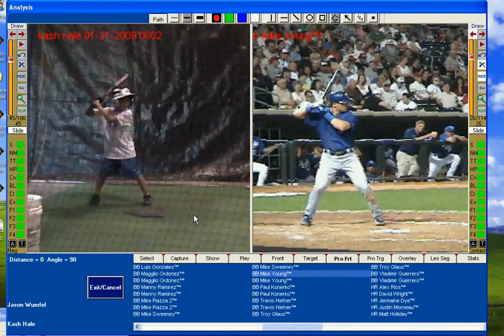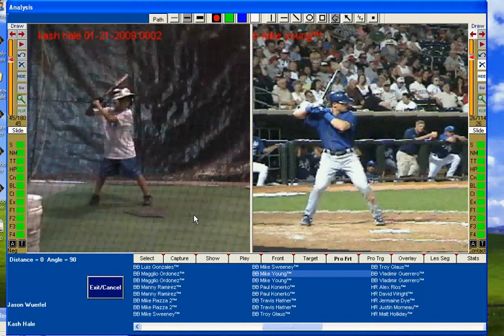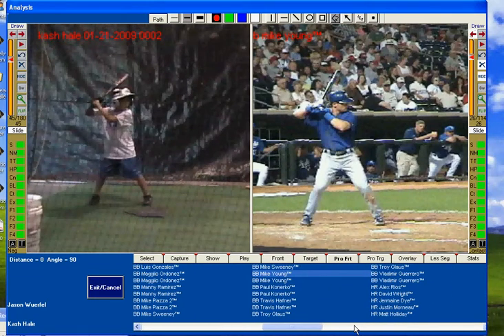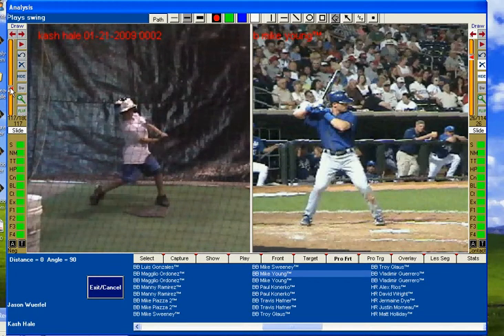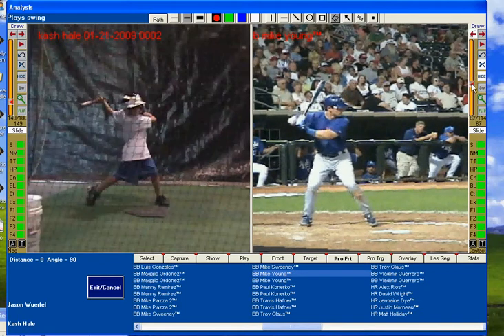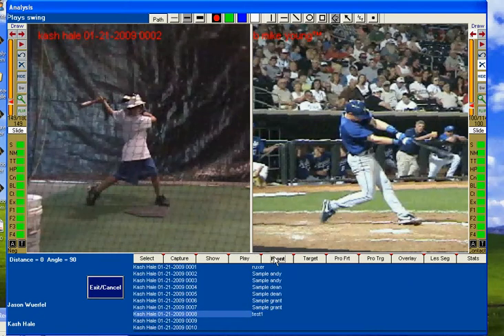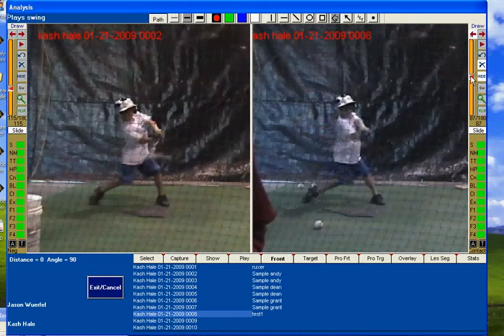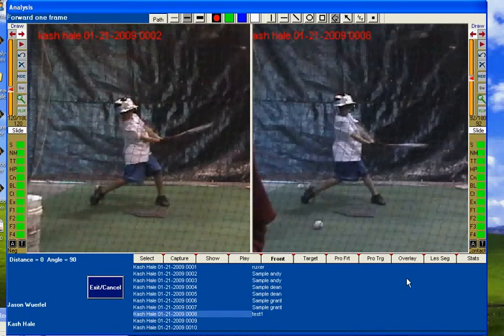Indiana Baseball Academy RightView Pro Demo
Brief demo of the capabilities of the RightView Pro at the Indiana Baseball Academy.  The RightView Pro is the most advanced video analysis system on the market and it is available at the Indiana Baseball Academy.  Check out the College Prep Program - starting November 1st - featuring 14-weeks of training and conditioning and ten one-day mini-camps featuring college coaches from acorss the state.  Goto for more information.